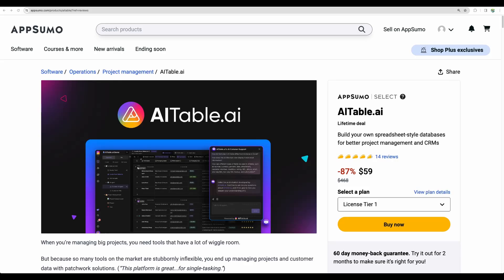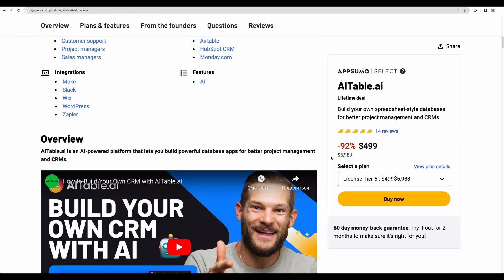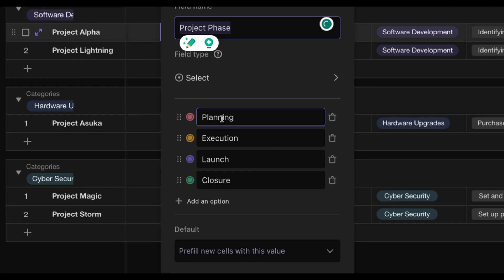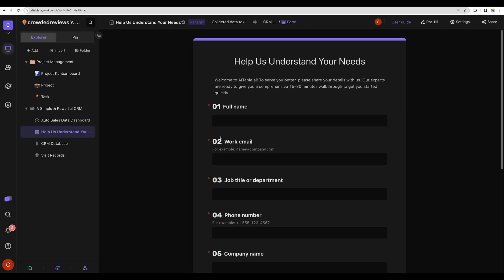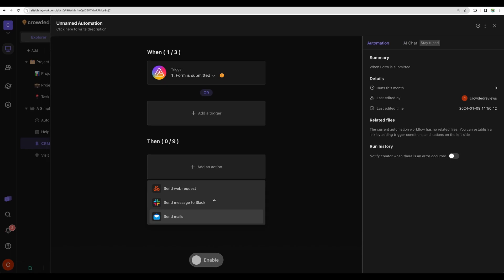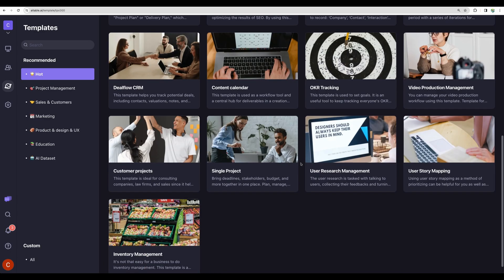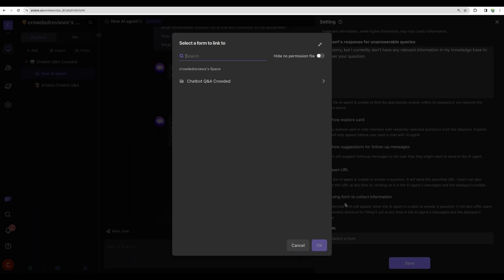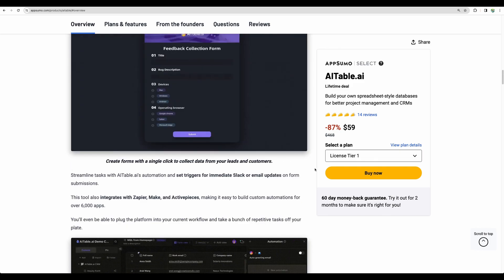AITable AI Review - Best AirTable Alternative in 2024?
Welcome to my AITable.ai review!

Hey, Tech Aficionados! 🤖 In today’s video, I'm diving deep into AITable.ai by APITable Ltd., the revolutionary software that turns your spreadsheet chaos into a well-oiled machine.🔥

🎉 Exciting News! 🎉 AITable.ai is now offering an awesome lifetime deal through AppSumo, which means you get to lock in the Cloud Business Plan and all its future updates, plus all AI models! Remember, this offer is exclusive to new users and must be activated within 60 days – no stacking codes needed. Grab this deal before it's gone!

Key Features:
- Build custom, spreadsheet-style databases 📊
- Manage projects & CRM with assignees, deadlines, and categories ✅
- Seamless multimedia attachments for comprehensive data 🖼️📄🎥
- Customizable dashboards, Kanban, Gantt charts & more for better visualization 📈
- Create online forms & collect data with QR code connectivity 📝
- Integrate with over 6,000 apps via Zapier, Make, and Activepieces 🔄
- Set up AI-powered chatbots with ChatGPT for 24/7 customer support 💬

Why AITable.ai? It's more than just a spreadsheet tool—it's a full-fledged database app that enhances your CRM and project management with limitless possibilities.

If you're looking to streamline your workflow and harness the power of AI in your day-to-day operations, AITable.ai is the elephant in the room you can't ignore! 🐘🚀

What's included in this AppSumo deal:
- 🔒 Lifetime access to AITable.ai
- 🔄 All future updates to Cloud Business Plan
- 🧠 Access to all future AI models
- 🚀 1 Cloud Business Plan space
- 🧩 Custom and unlimited dashboards, AI agents, message credits, automations, and much more!

If the idea of turning that Excel nightmare into a dreamy, efficient, and AI-powered environment excites you, then don't wait. Get your hands on AITable.ai and transform the way you manage data today!

Until next time, keep optimizing and automating! ✌️💼🚀